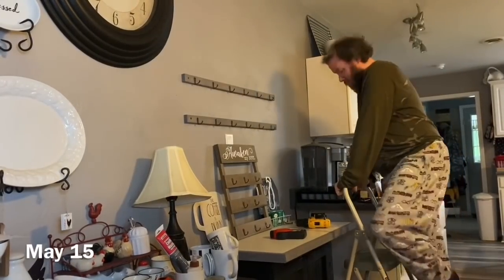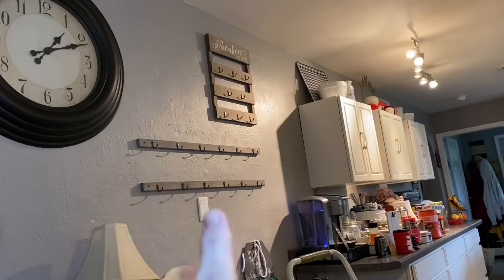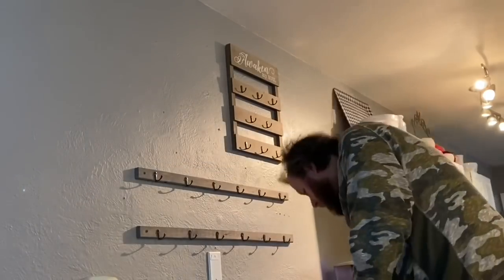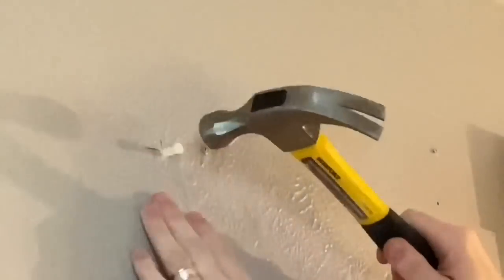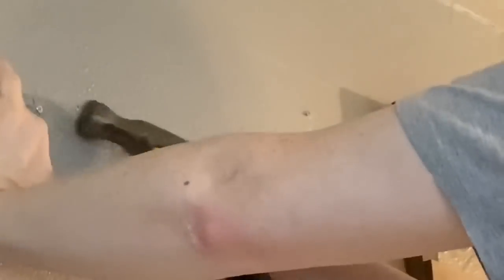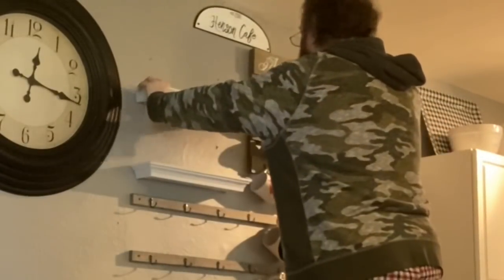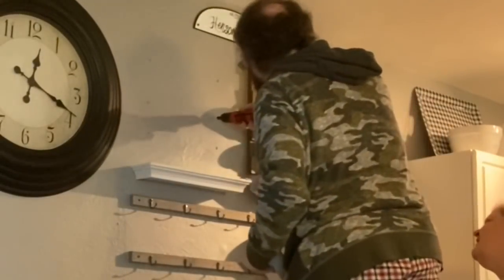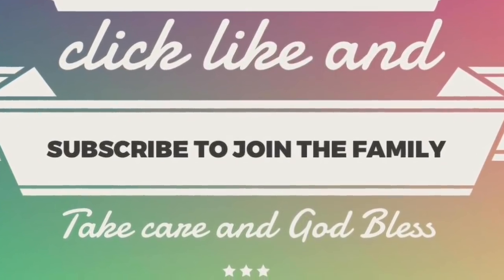Coffee Bar Creation: Episode 5 - Shelving Hiccups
We are so grateful you joined us for the next episode of our coffee bar creation… As I mentioned in the video I’m sorry it’s not more than what it is because we had a little bit of a hiccup that we had to rectify. Thank you again for your love and support… Enjoy!